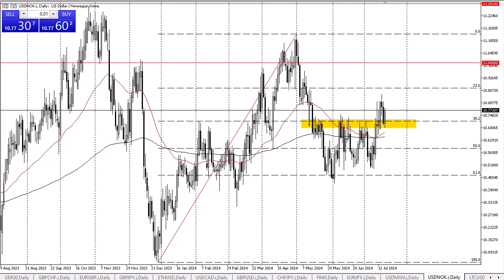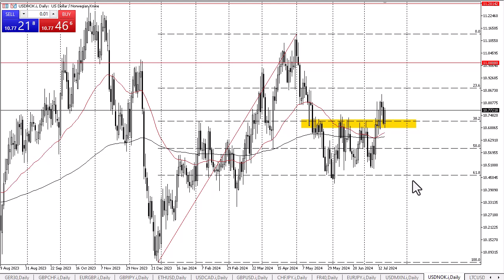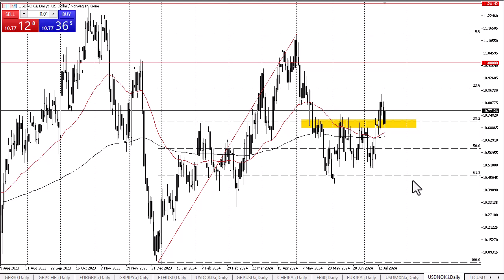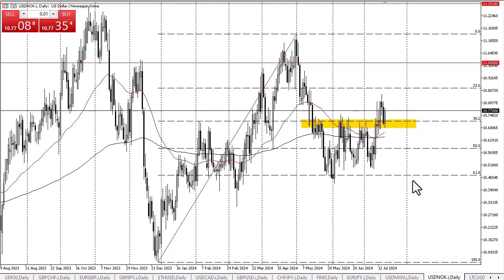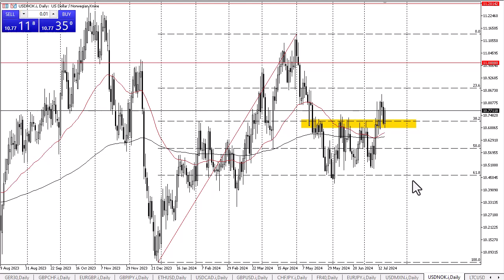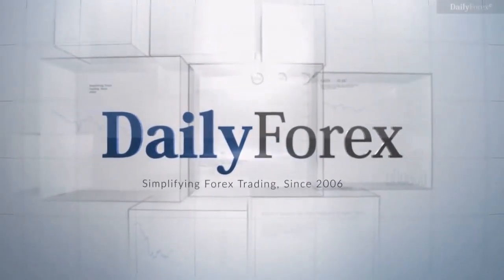USD/NOK Forecast July 19, 2024